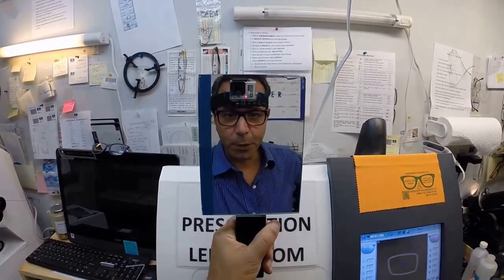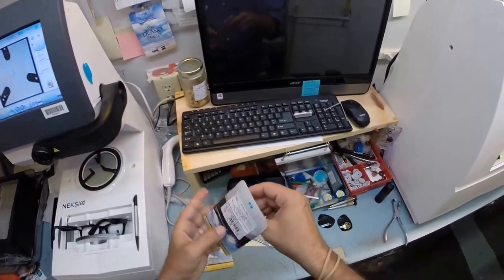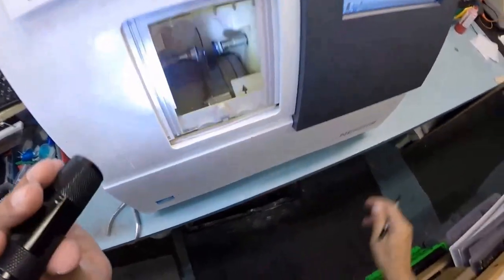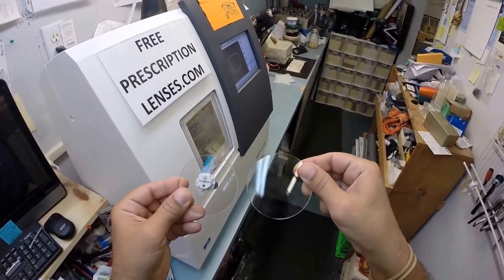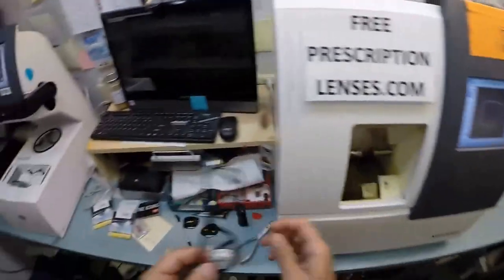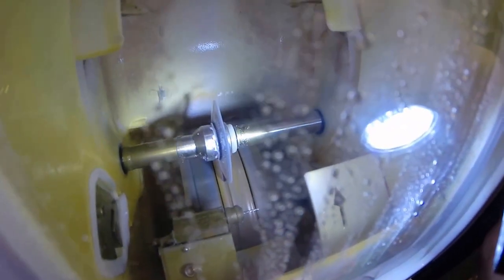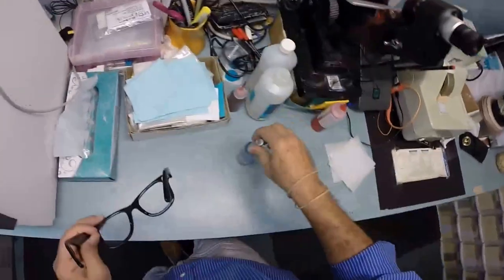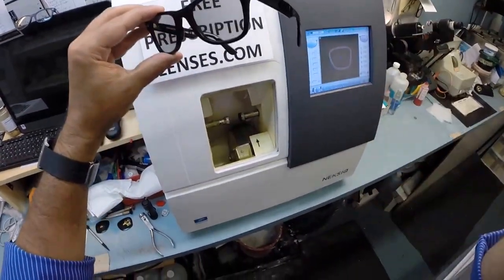Gabriel's RayBan 2140 Original Wayfarer with Transitions and Crizal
Watch as I cut unbreakable non prescription lenses with Transitions and Crizal anti glare for Gabriel's RayBan 2140 Original Wayfarer size 50 color 901 classic shiny black. Rosamond California is about to look even cooler.